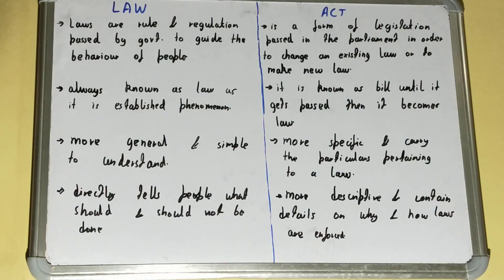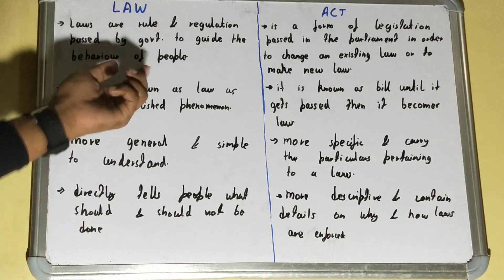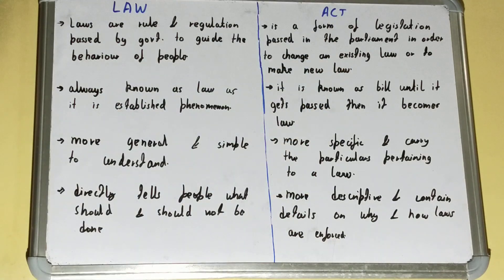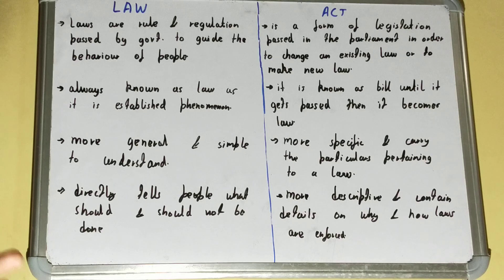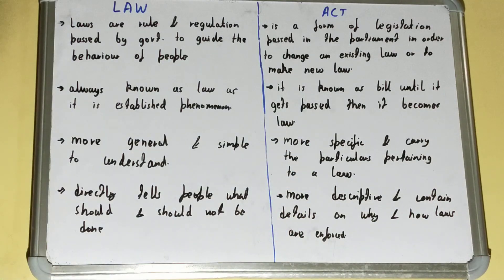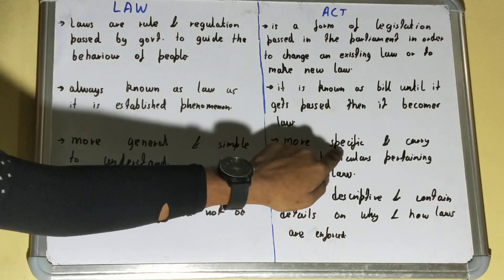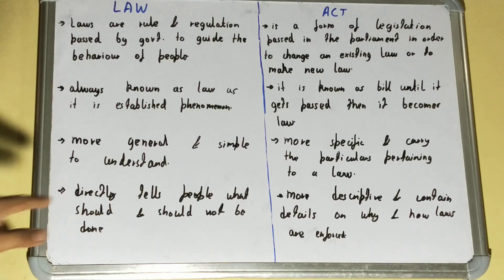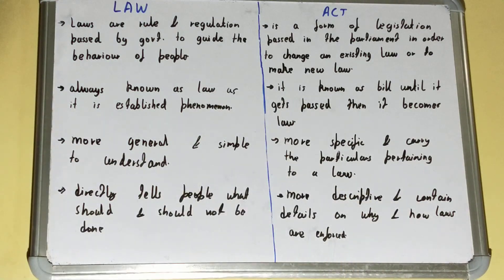Law vs Act|Difference between law and act